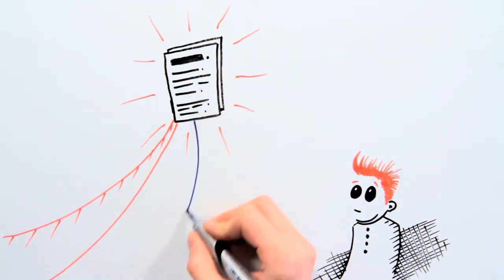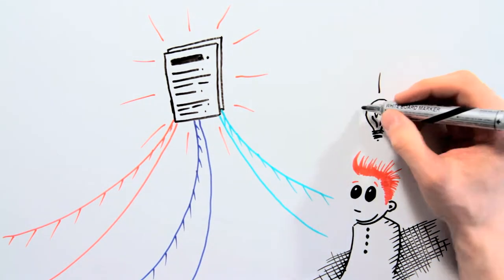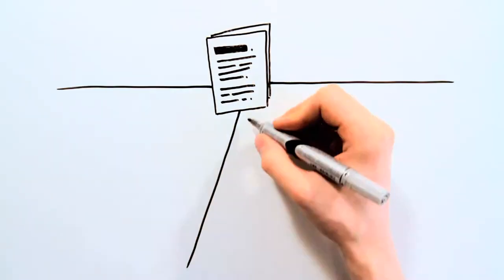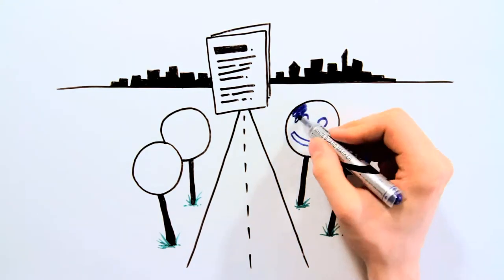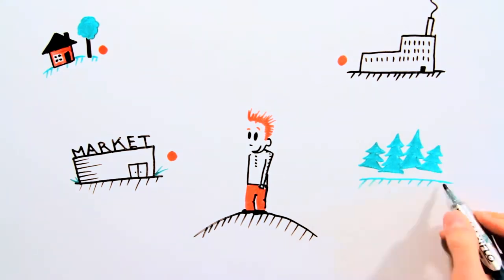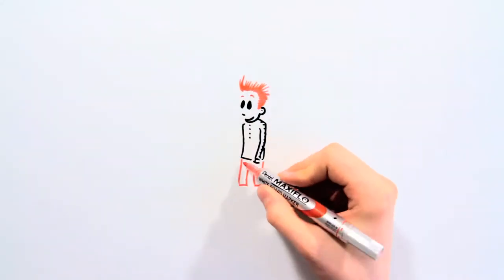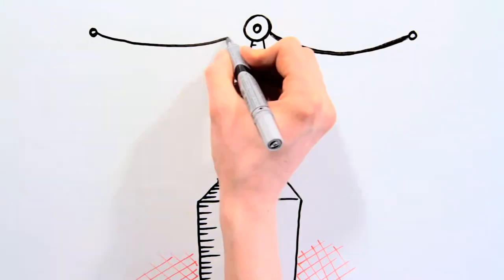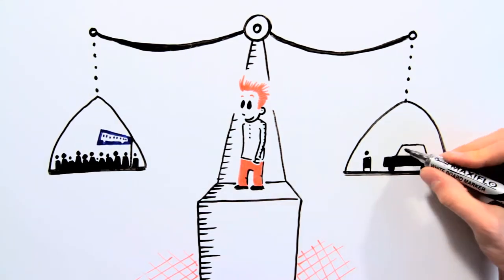Institutional and policy innovations for mobility management: the case of Finland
Video presented at the Policy Segment on Innovations for sustainable inland transport and mobility, at the 76 Inland Transport Committee.

Author: Mrs Seija Miettinen-Bellevergue, Senior Advisor, Ministry of Transport and Communications of Finland